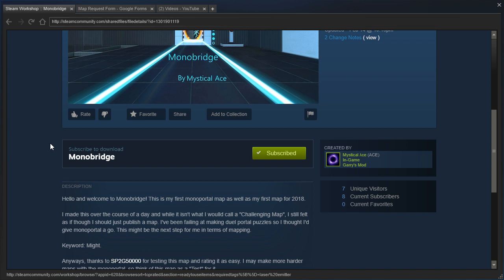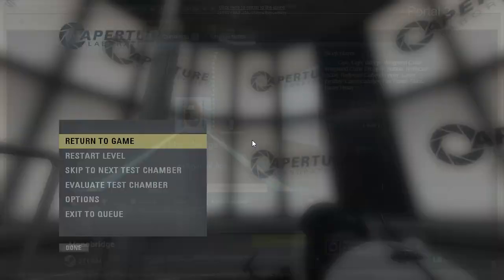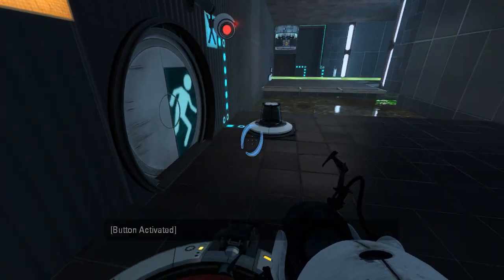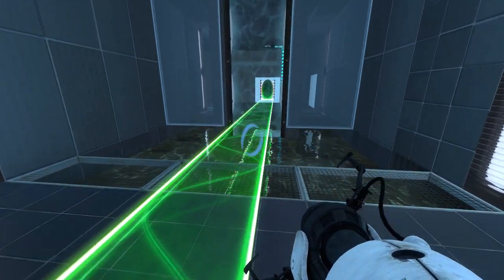Portal 2 PeTI - "Monobridge" by Mystical λce